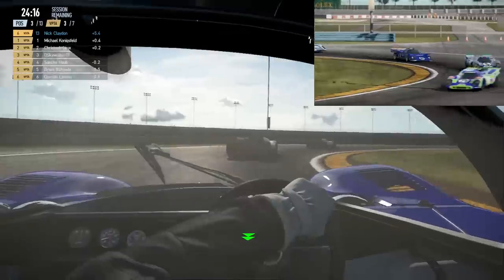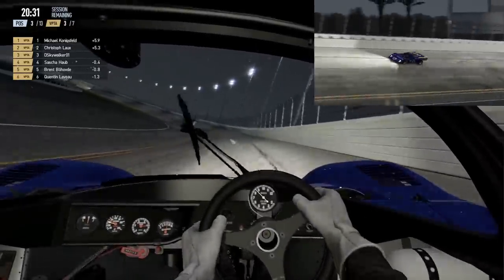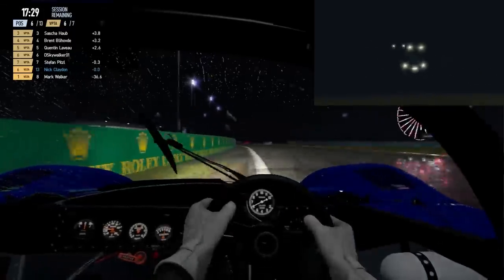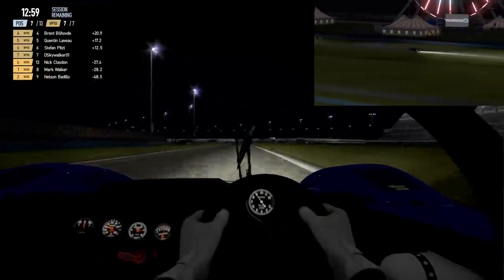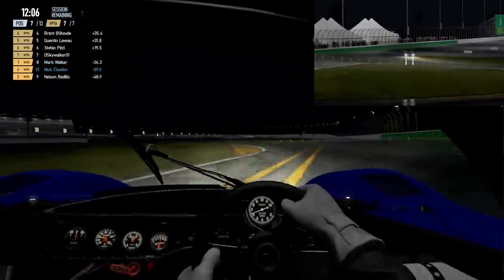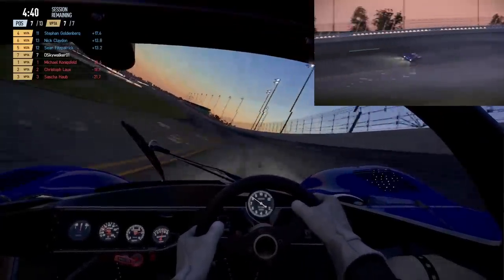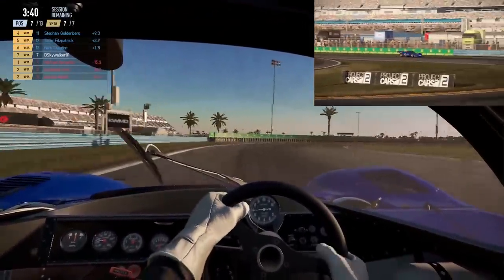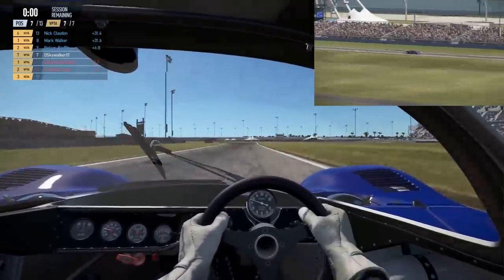Project CARS 2 -- 70's 24 Hours of Daytona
Traveling back to 1971 for yet another attempt at the Rolex 24... this time in the Team Penske Ferrari 512M...

Can I do what couldn't be done in-period and beat the Porsche 917?

This gameplay is recorded on Xbox ONE.